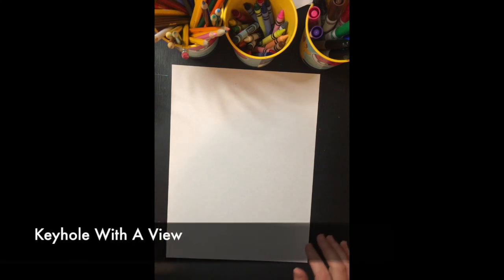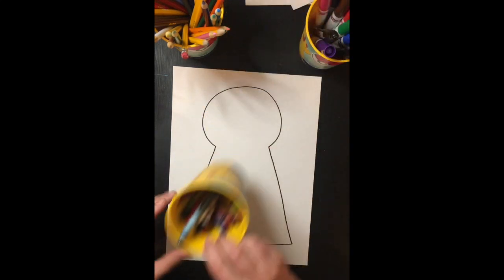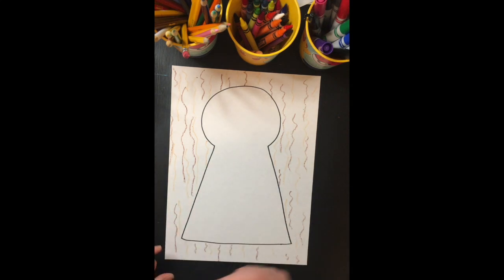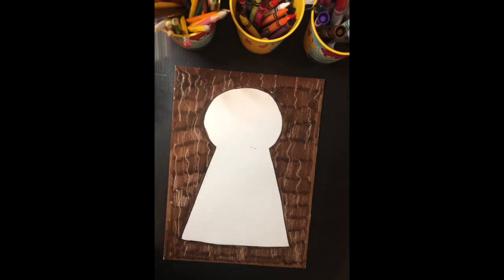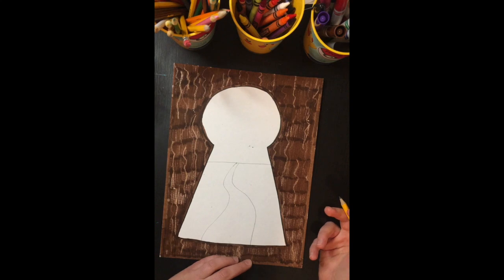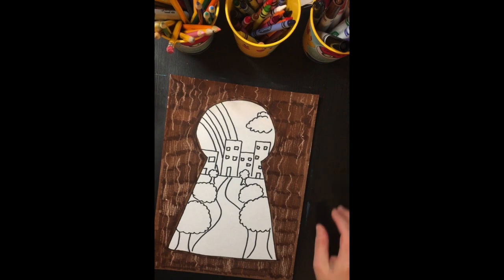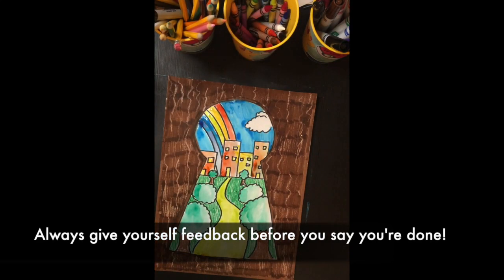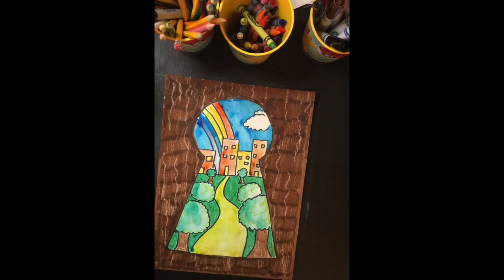How to Draw a Keyhole with a View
Here is how to draw a landscape inside a keyhole.